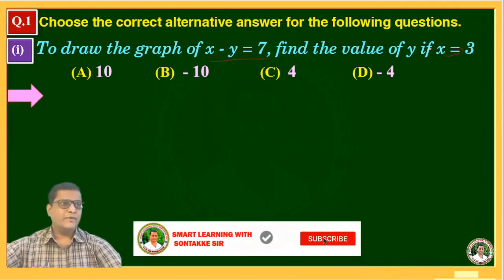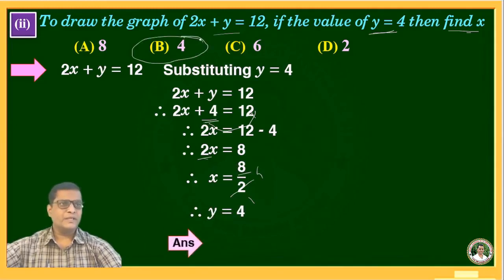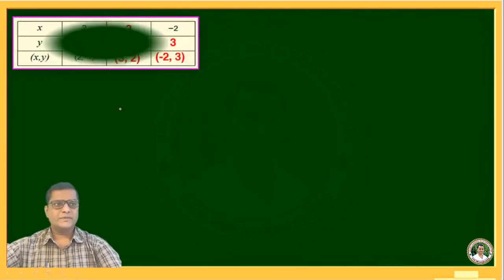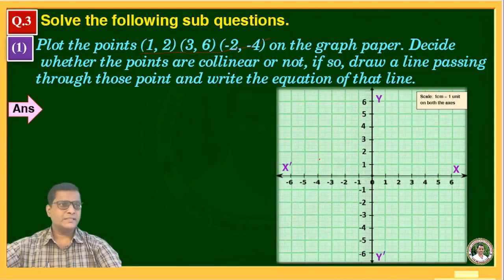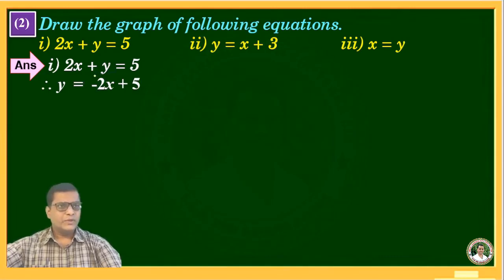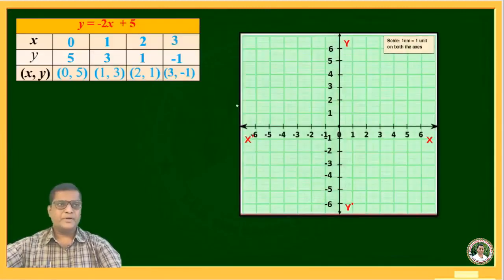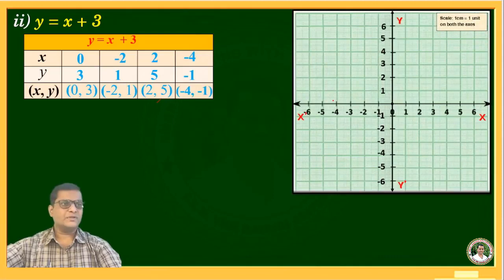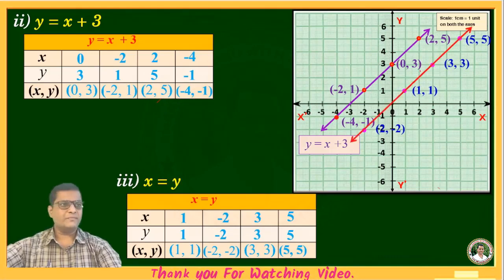Day – 42nd Exercise I Class 10th | Bridge Course | Maths | English and Semi – English Medium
Day – 42nd Exercise I Class 10th | Bridge Course I Maths | English and Semi – English Medium

Co-ordinate geometry,
The graph of Linear equation in general form.

Bridge Course Syllabus: Class - 10th – Maths I & II

Timecodes:
00:00 - Intro
01:08 - To draw the graph of x - y = 7, find the value of y if x = 3
02:23 – To draw the graph of 2x + y = 12, if the value of y = 4 then find x
02:50 - Complete the following activity to draw the graph of x - y = 1.
06:56 - Plot the points (1, 2) (3, 6) (-2, -4) on the graph paper. Decide whether the points are collinear or not, if so, draw a line passing through those point and write the equation of that line.
09:05 - Draw the graph of following equations. i) 2x + y = 5 ii) y = x + 3 iii) x = y